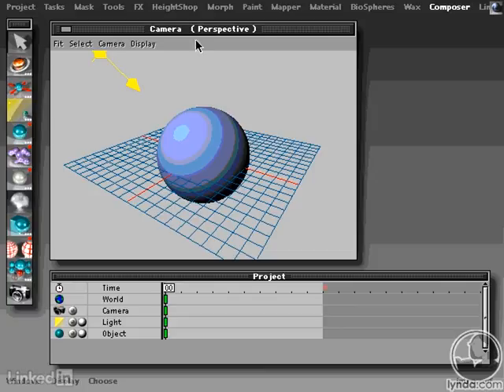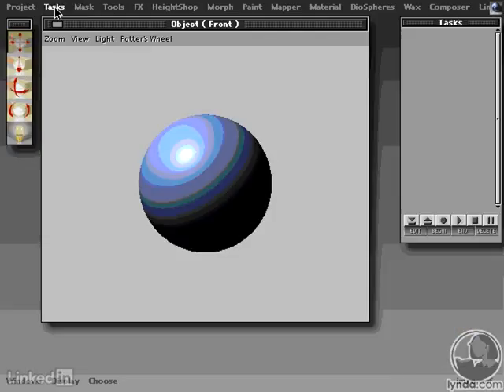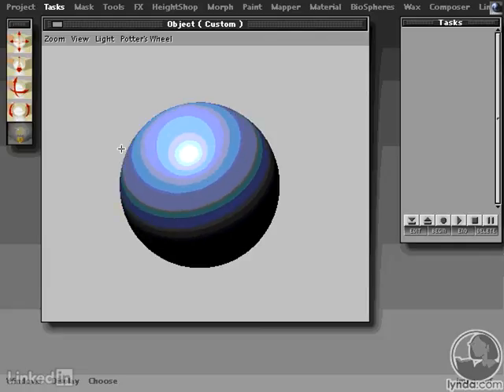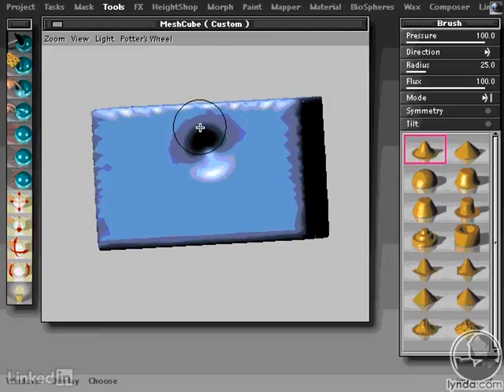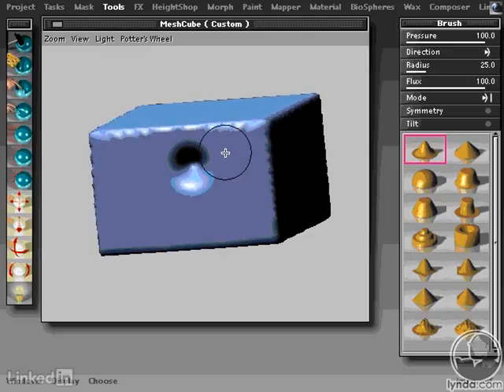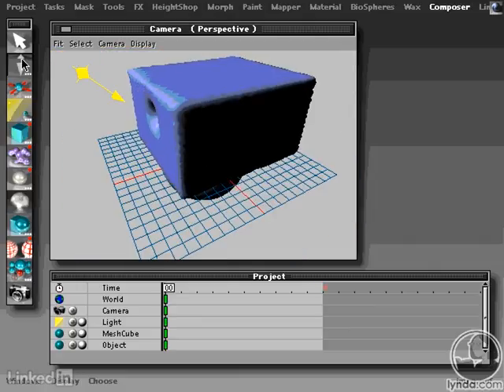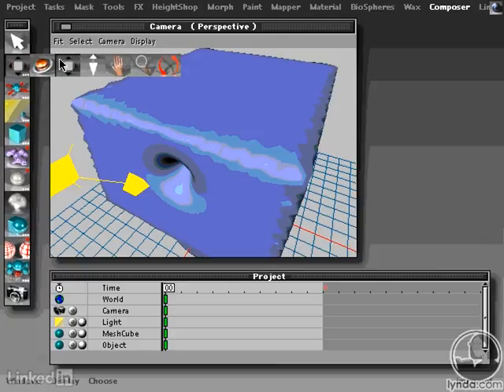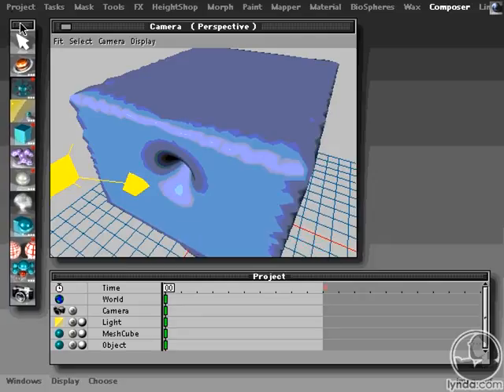The Tool Bar